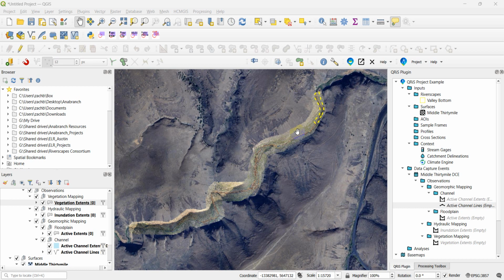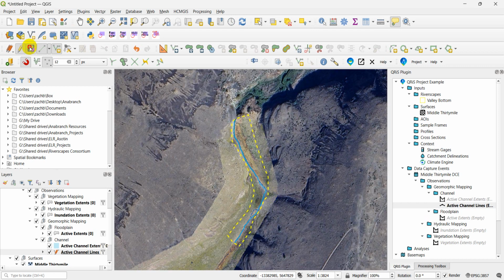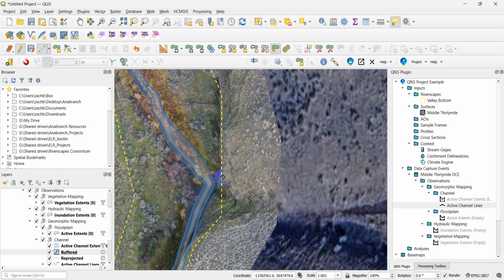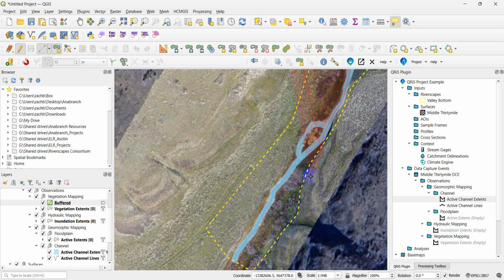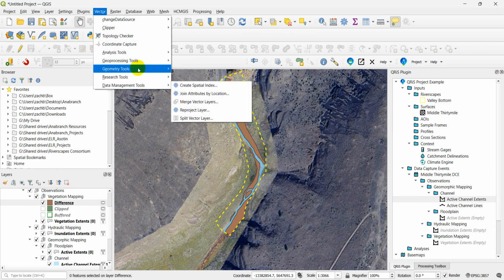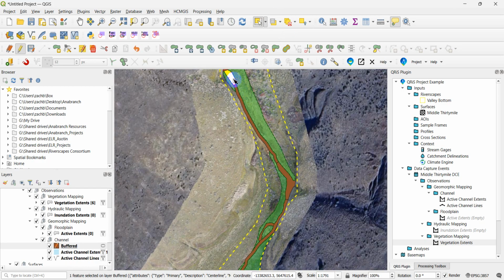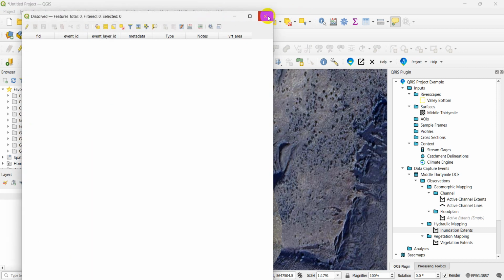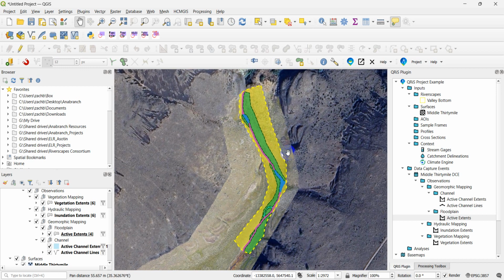Digitizing Using Geoprocessing Tools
Digitizing Riverscape Features in QRiS Using QGIS Geoprocessing Tools | Tutorial by Zach Burgert

In this tutorial, Anabranch Solutions' geospatial analyst, Zach Burgert, walks you through how to use QGIS geoprocessing tools to efficiently digitize riverscape features in QRiS. These tools are especially helpful for streamlining workflows when working with large watersheds or extended stream sections.

Whether you're a restoration practitioner, researcher, or GIS analyst, this video will show you how to save time and improve accuracy in your riverscape mapping efforts.

🌐 Anabranch Solutions

🌐 Riverscapes Consortium – Your hub for riverscape science and restoration resources.